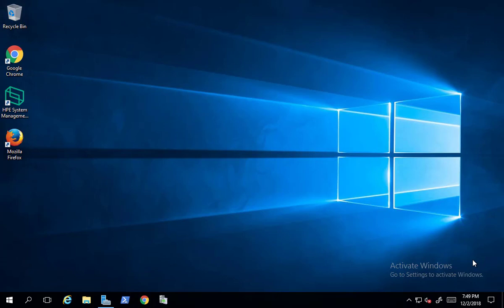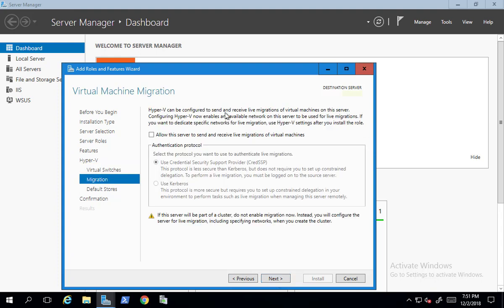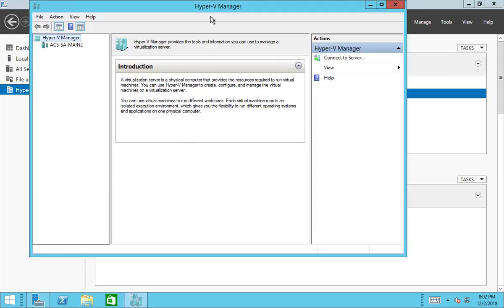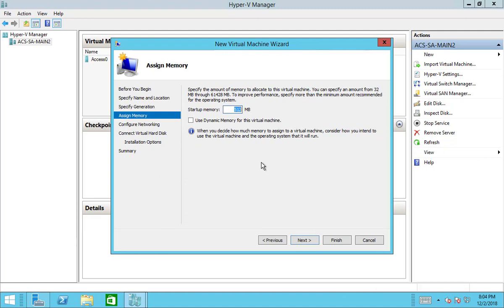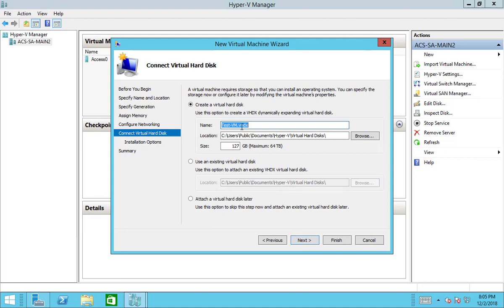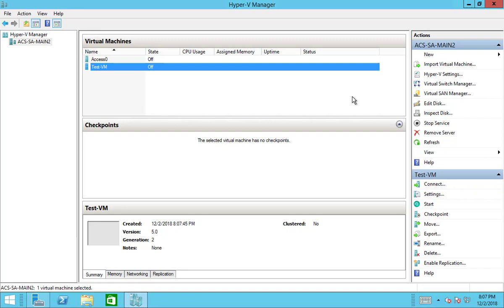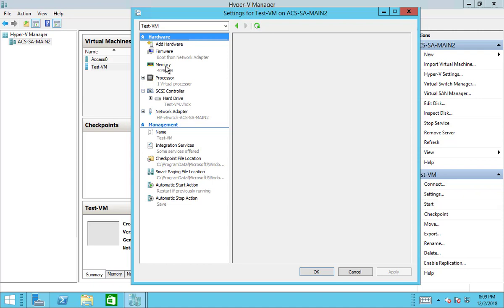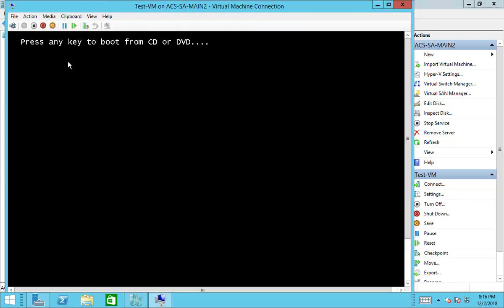How to Install Hyper-V and Create a new Virtual Machine in Windows Server 2016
Learn how to install Hyper-V on Windows Server 2016 and how to create new virtual machines using Hyper-V Manager.

So let's get started first of all you need to open a server manager just click on start and click server manager so once it is installed you will navigate to manage and add roles and features from here you click Next and you select role-based installation and click Next and you make sure you are connected the correct server and click Next here you can see hyper-v this is the role we need to install so we will click on it and click add features and click Next.

Click Next again and here we have to select the network adapter which we are going to use with our hyper-v virtual machines you can either skip this step at this moment or you can select one of your network adapters in this particular machine I have a network team created so I'm going to select that team and click Next in this option it's asking whether you want to do live migrations of virtual machines between other hyper-v host servers, at the moment I am going to skip this step and click Next so you can change the default locations for the virtual machine files for example virtual hard disk files or virtual machine configuration files .I'm going to leave it as it is and proceed so I'm going to select restart if required then this server will be automatically restarted if required or during the installation and then I will click install.

So after about five minutes, the server got restarted and finally, we are back online. So as you can see I have open server manager in the server manager you have to click on hyper-v and we have to right click on the server name and select hyper-v manager console will open. This is where you create virtual machines and manage them. You have to click on the server name on the left pane and you can see if you have any virtual machines you can already see it in the list. Currently, I have one virtual machine which is off so I will show you how to create a new one.

You have to just click new on the right side and select the virtual machine and click Next then you give it a name. Let's say test VM if you want to change the default location you can do so here and click Next then you have to select the generation for newer virtual machine operating systems such as Windows Server 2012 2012 r2 2016 Windows 8 and so on you can use generation 2, for anything else you can keep generation 1. I'm going to use generation 2 because I will be installing Windows Server 2016 on the virtual machine as well so I will click Next and I can set up the start of memory when the when the virtual machine starts it will use that much of memory so I'm going to give it a 4 GB that is that case it will dynamically assign the memory as requested by the guest operating system.

I will click Next you can configure networking here this will be the connection you have selected when you are installing the hyper-v role if you don't have you can leave it as here and later on from the virtual switch manager component as I'm showing here you can create an after which we'll adapter and as I need to the virtual machine I will select what I have here and I will click Next then I have to configure the hard-disk virtual hard disk so the name is Test-VM.vhdx that is virtual hard disk file the newer version. I can change the location if I want by default it's going to public documents hyper-v and so on.

I can assign any amount of capacity of the hard disk so I will give 200 GB and click Next this is where you can select the operating system bootable image file location either you can choose to install it later or you can browse for the ISO file of the Windows or Linux or whatever the guest operating system you want to install in this virtual machine so you can select it by browsing it and then you can click Next so for the moment I am going to say install and open a system later and if we show the summary what you are going to do and how you are going to provision your virtual  machine so after you read the summary you can click finish so it's creating the disk and creating the components.

As you can see it has created the test VM and it's an off state now if you haven't connected to the network in the when you are creating it you have to click on virtual switch manager here and here you can create a new virtual switch you will select external and create virtual switch then you have to select the physical network connection from your server which will be mapped to a virtual network connection.

So that's it guys thank you very much for watching the video and I hope you enjoyed it and it will be helpful for you we will be back with another video make sure you subscribe to the channel and share the video with your friends thanks a lot and bye.